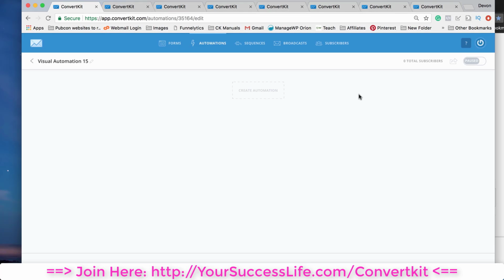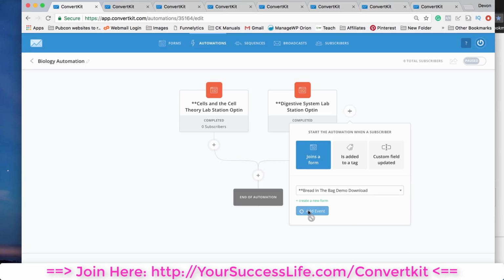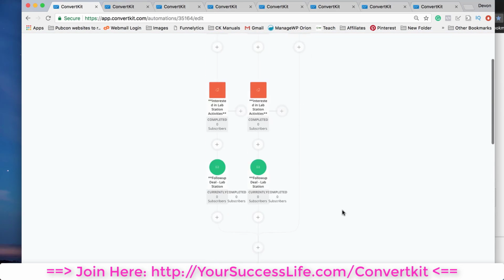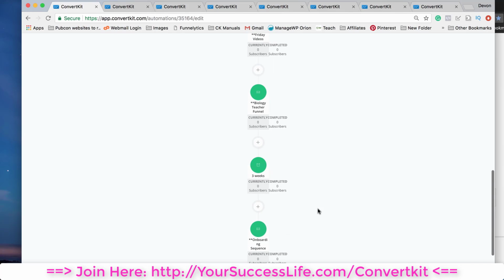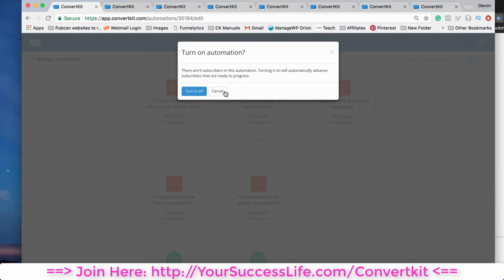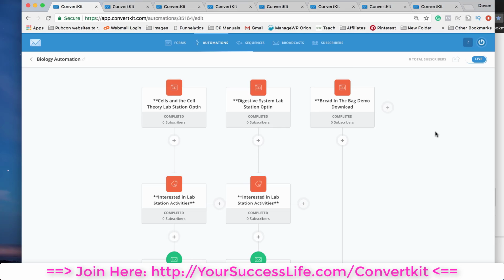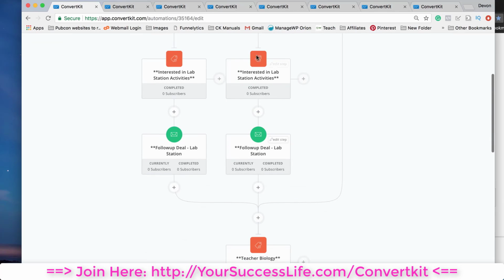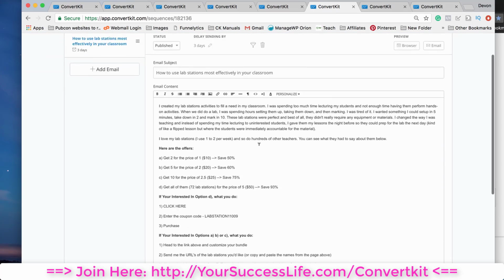ConvertKit tutorial : How to Create a Convertkit Visual Automation and Share It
Convertkit offer a really powerful visual automation tool so you can see exactly what happens to your subscribers at each step of your funnel.

They now allow you to share your Automations with anyone who has your link. My video here fully walks you through how to create a Visual Automation as well as how to share it.

The best part is that when you get a shared Visual Automation, you get EVERYTHING inside including the complete sequences, forms, tags, everything.

If you aren't already signed up for Convertkit, I urge you to give it a try.